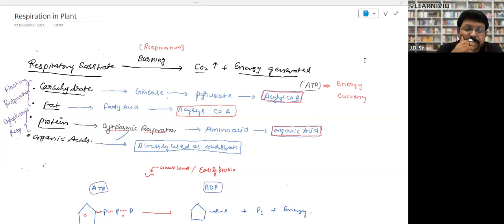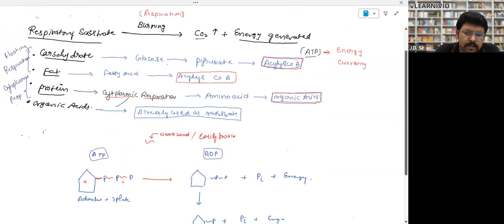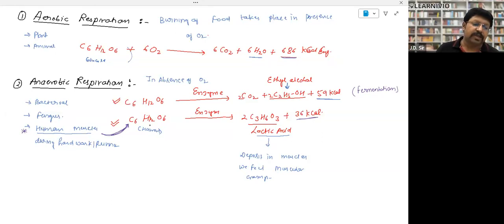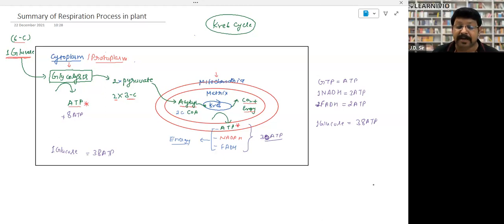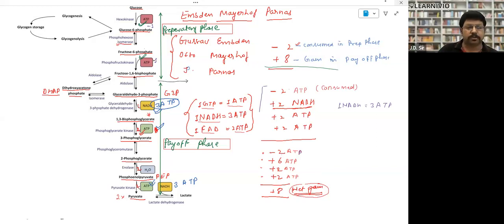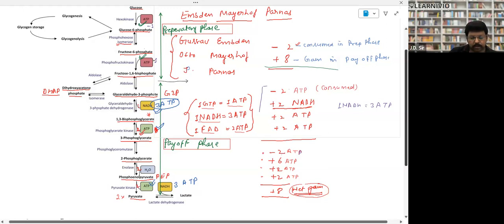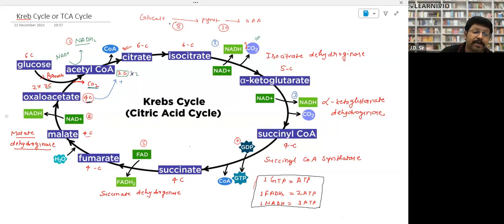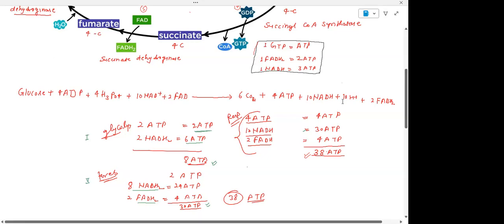Learnivio | Respiration and Glycolysis | Respiration in Plant | Lect 11th B1 02-11-2023